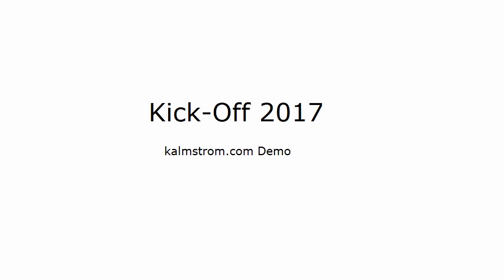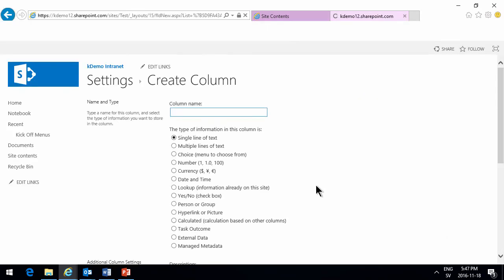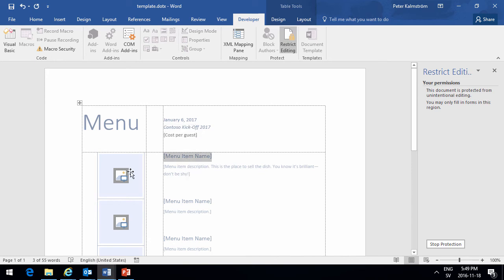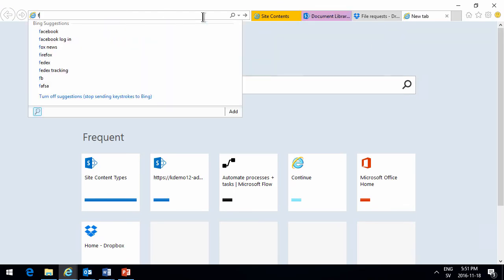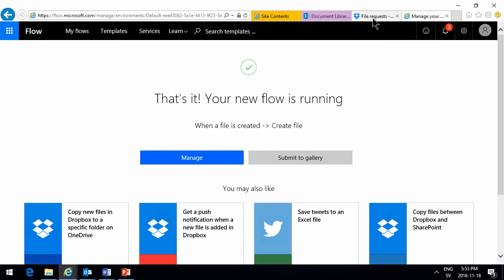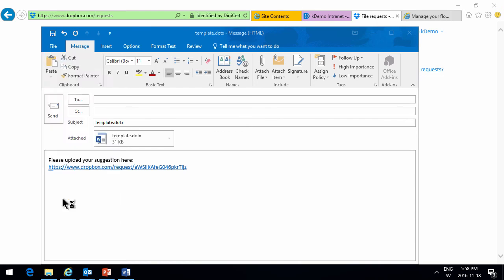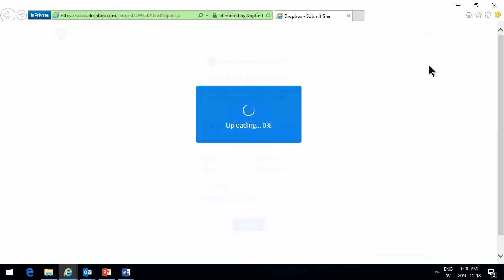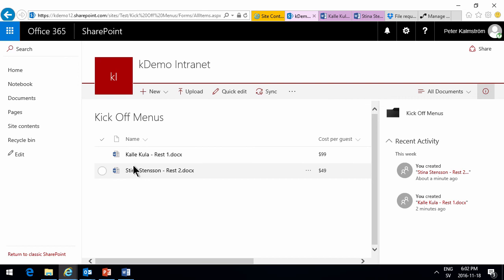Let A Flow Copy Anonymous Dropbox Files To SharePoint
Business scenario flow with anonymous form submission to Dropbox, from where files are copied to SharePoint